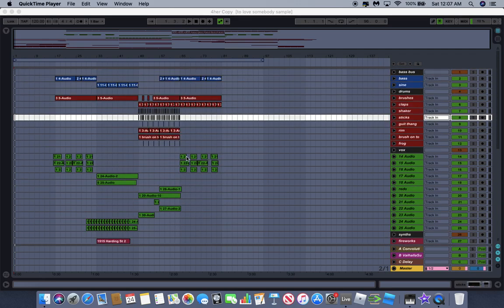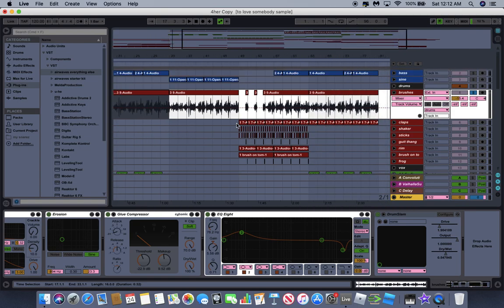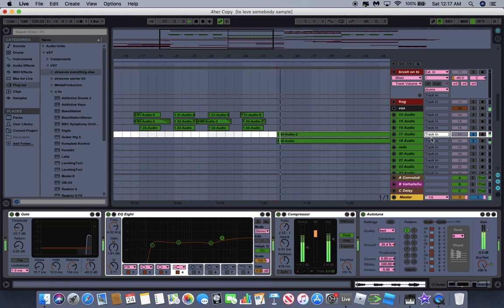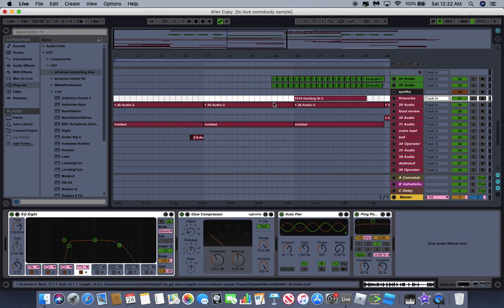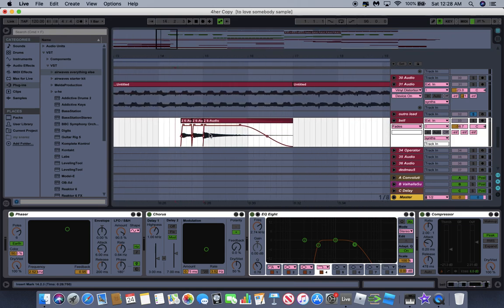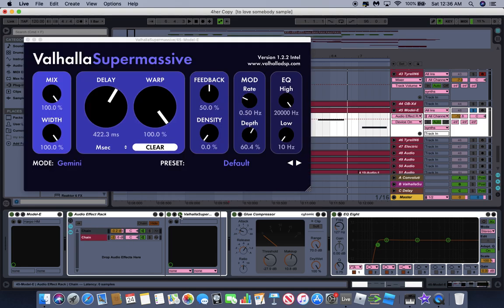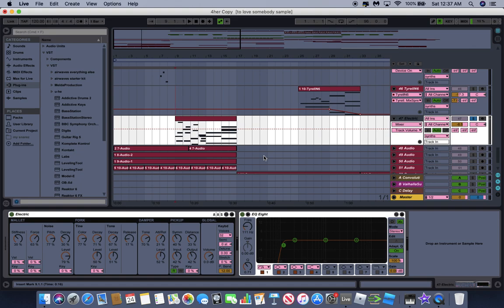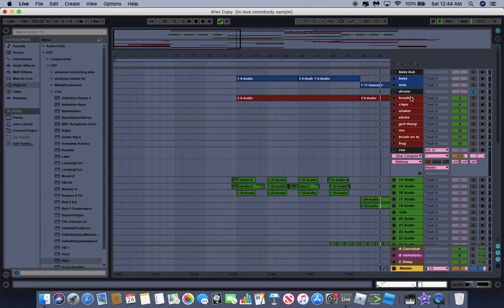TRACK BREAKDOWN: Food Review by Cottonmask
Hey everyone thank you for checking out this video, if you like the song check out my album sought on all streaming platforms

0:30 bass
3:16 drums
8:30 vocals
15:43 synths/guitars
34:06 bus processing